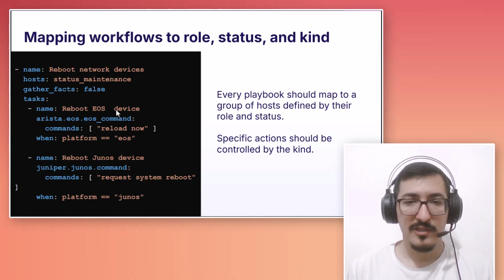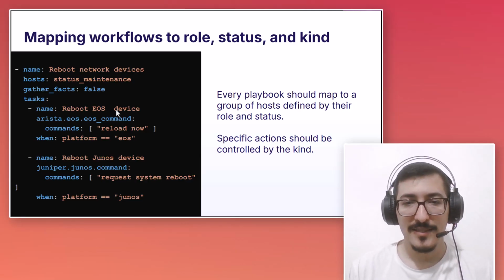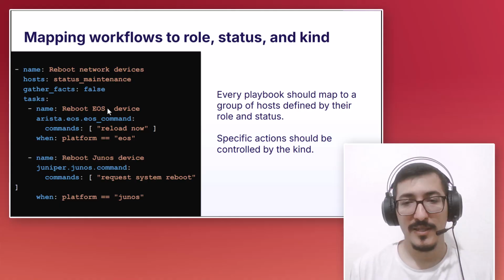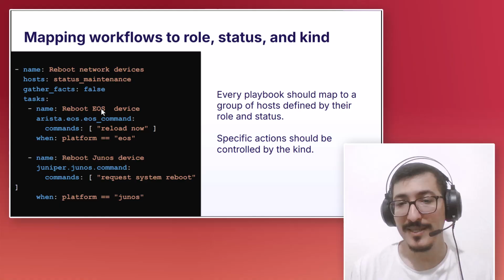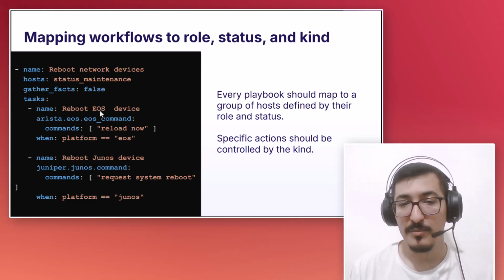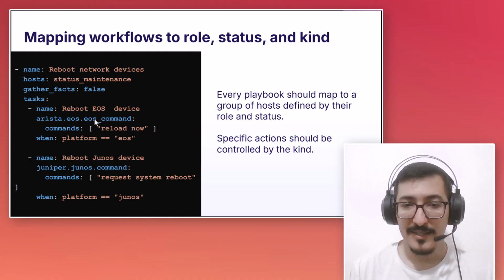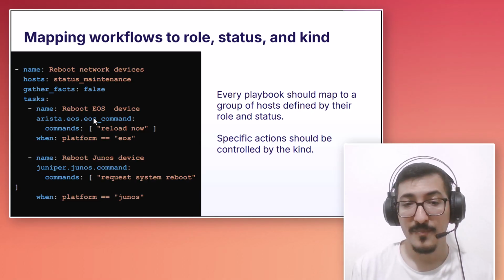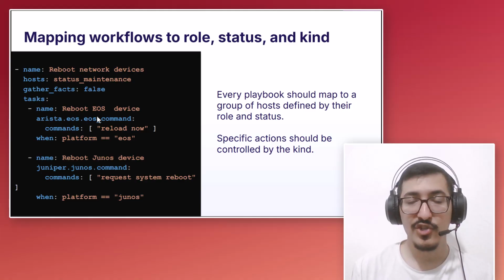AutoCon4 - NetBox + Ansible: Building a Source of Truth for Network Automation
In modern Network Automation, the real power doesn’t come from writing dozens of playbooks for different vendors. It comes from designing workflows that operate at the service layer—driven by metadata like role, status, and kind.

In this video, I walk through a clean and scalable approach for running multi-vendor maintenance workflows using Ansible + NetBox as the Source of Truth.

Instead of worrying about “How do I reboot Juniper vs Arista vs Cisco?” you design your automation to answer a different question:

👉 “Which devices are in maintenance right now?”

And then let the platform decide how to execute based on the device type (EOS, Junos, NX-OS, etc.).

We break this down step by step:
Why role, status, and kind matter in NetDevOps workflows
Using Source of Truth data to target device groups
How to write one playbook for multiple vendors
Mapping actions using platform logic
Real example of reboot workflow using conditionals
Integration with NetBox dynamic inventory
Best practices for multi-vendor environments

You’ll see a real-world Ansible playbook that reboots devices during a maintenance window, regardless of vendor, with clean, condition-based logic.

This is how large-scale NetDevOps teams simplify operations, improve consistency, and scale automation without adding complexity.